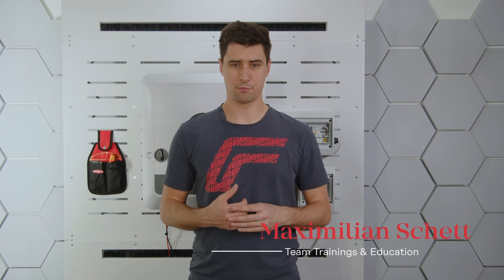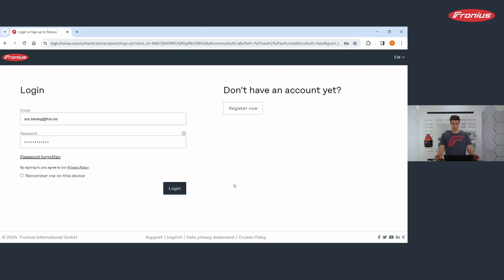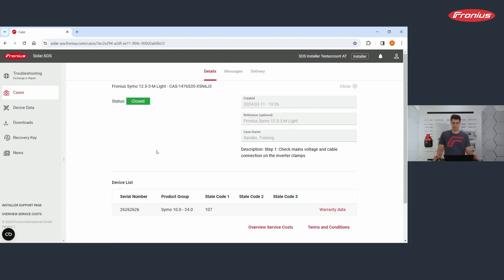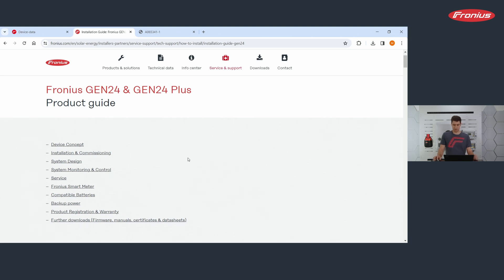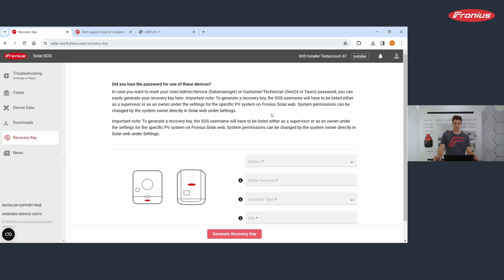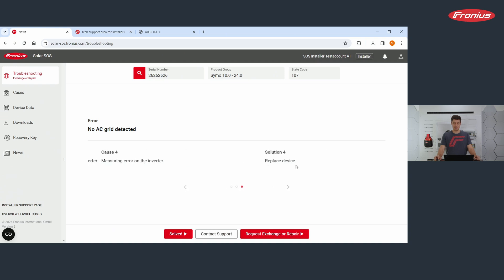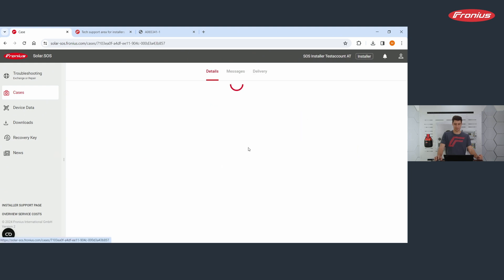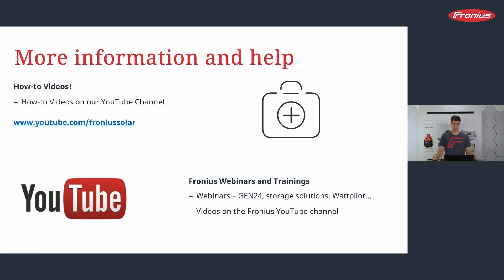Webinar: Solar.SOS for a smooth service process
📃 VIDEO INFOS
By using the Solar.SOS app from Fronius, you can shorten your effort searching for errors and take troubleshooting into your own hands. In this webinar we show you how to best use the app and how your customer's service experience gets to the next level. Our experts give you an overview of the app's capabilities and you learn how to get solution options to error your messages. In addition, you learn how to create so-called cases and how to help your customer if they have forgotten their password.

🎬 VIDEO DETAILS
00:00 - Start
00:45 - Access and registration
02:40 - Why Solar.SOS
11:20 - What to do with a service case
14:36 - Summary